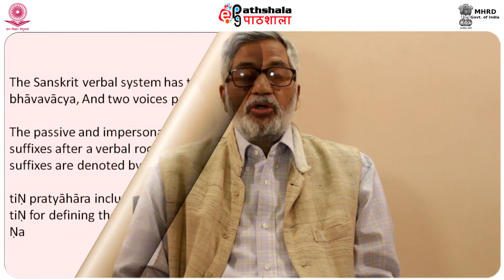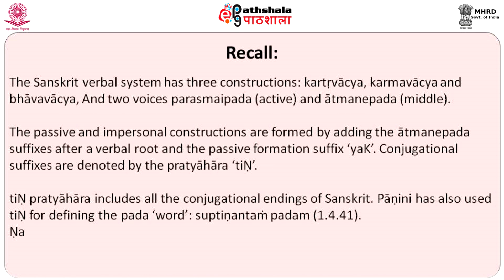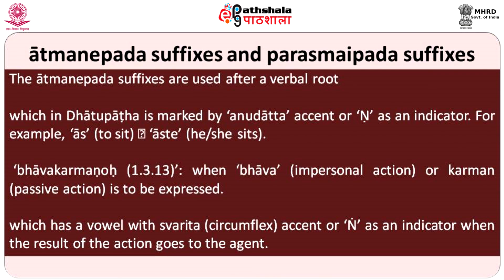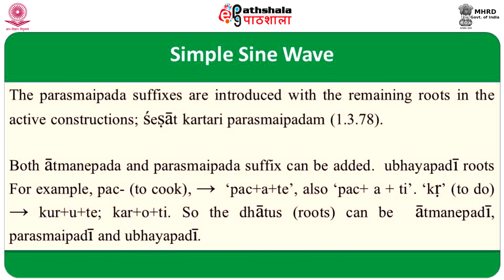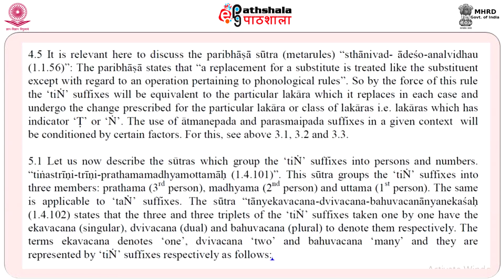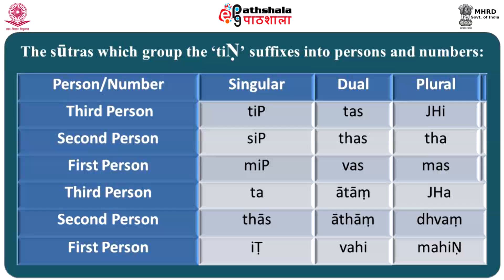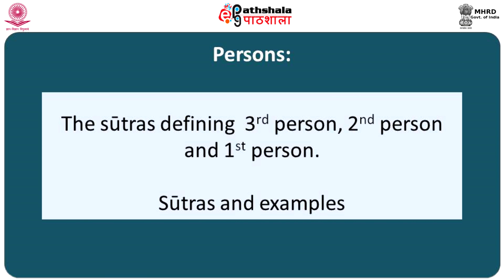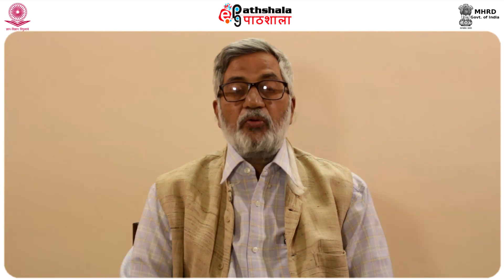Morphology: derivation of finite verb forms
Subject:Linguistics
Paper: Indian grammatical tradition: paninian linguistics